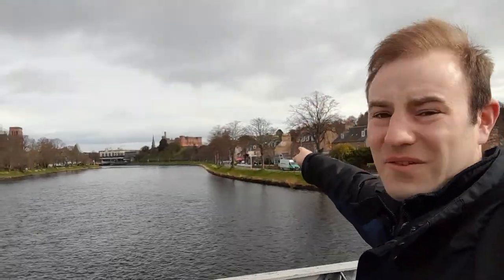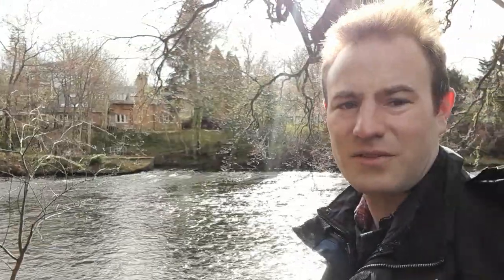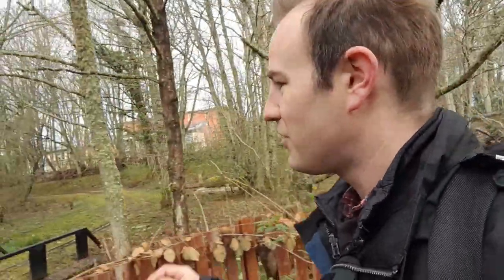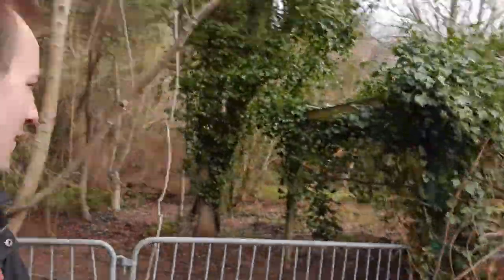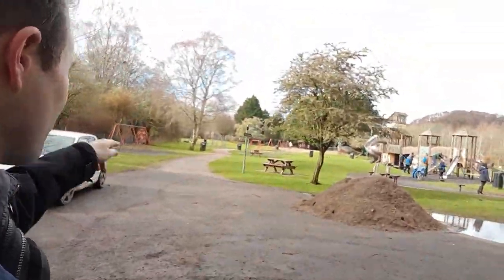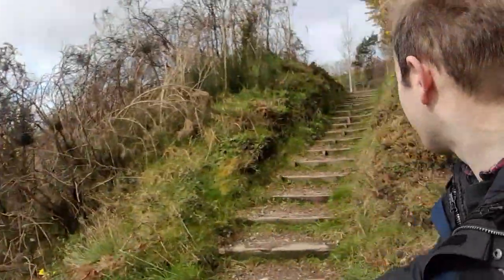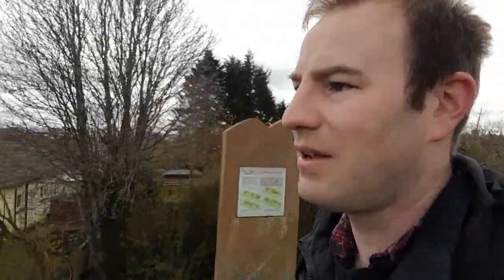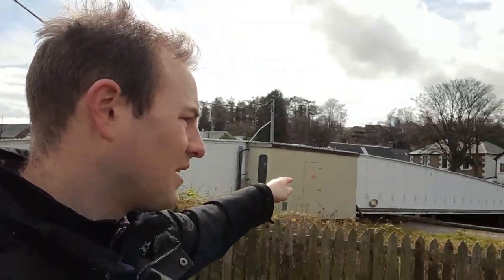The Furthest North Miniature Railway in Great Britain!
The Furthest North Miniature Railway in Great Britain - Episode 48 of Miniature Railway Britain.